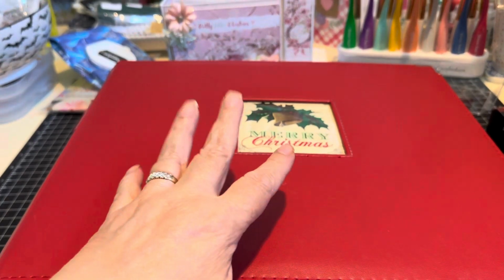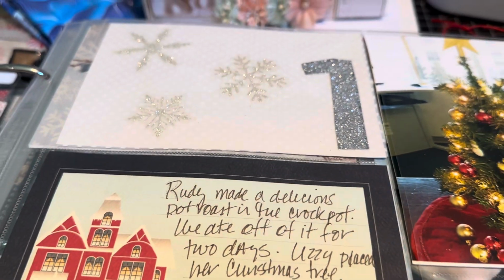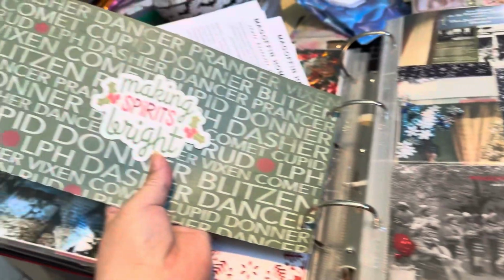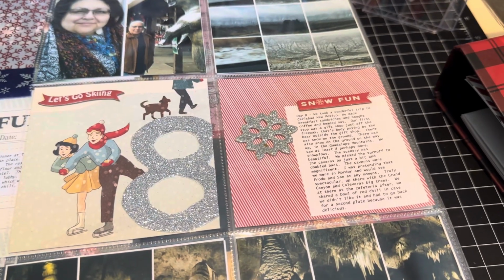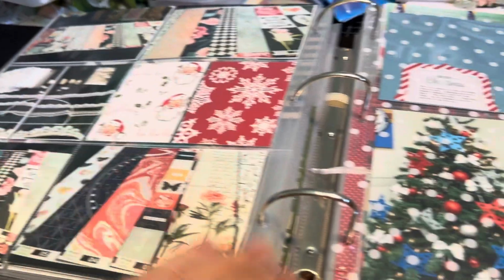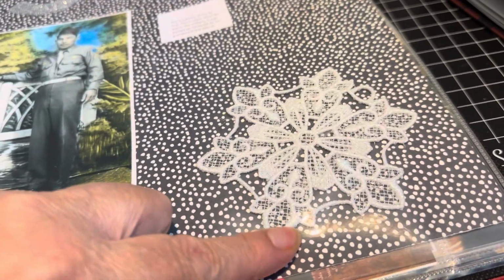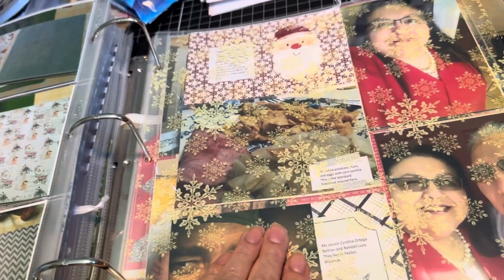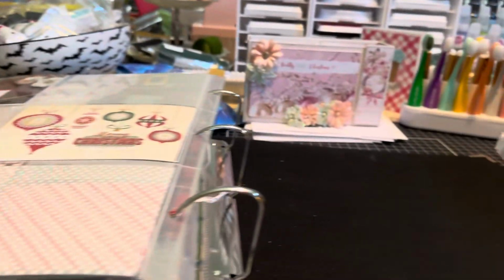December Daily 2016 using a 12 x 12 binder and different sized page protectors. Unique and fun.